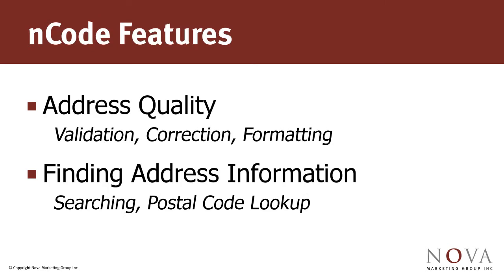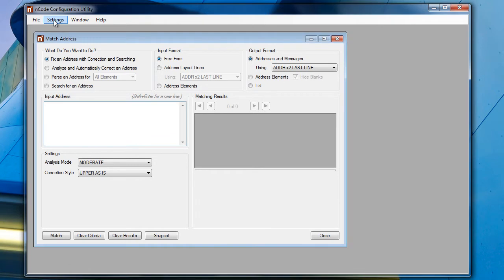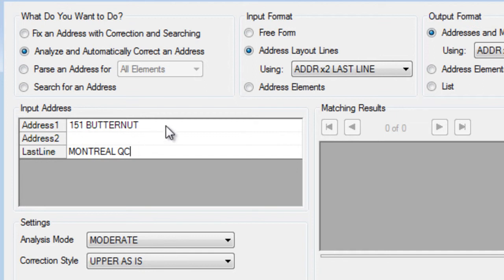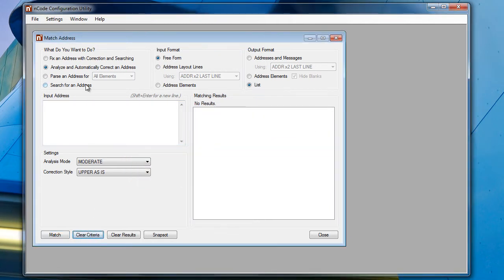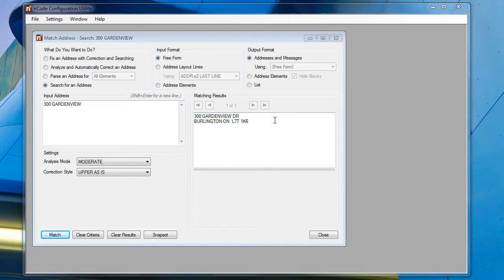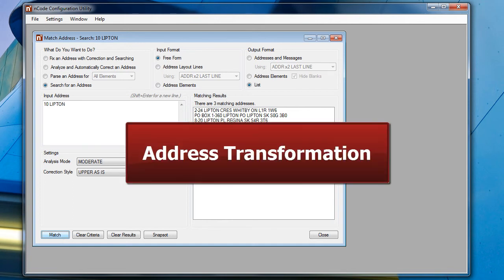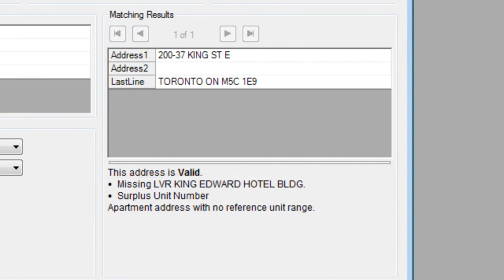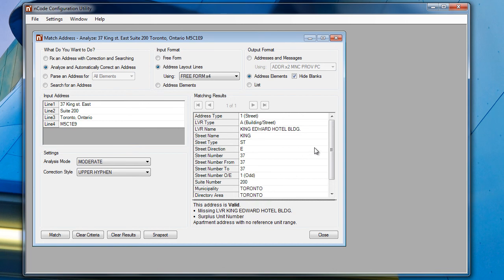What Can nCode Do?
Find out about the functions and features of nCode, the premiere address quality toolkit for Canadian mailing addresses.